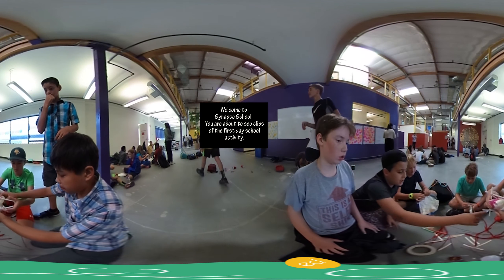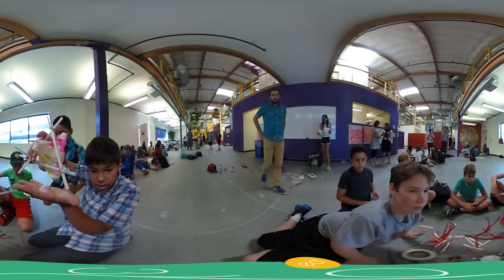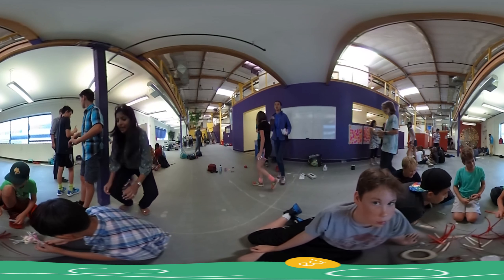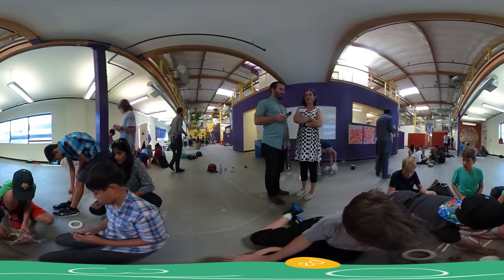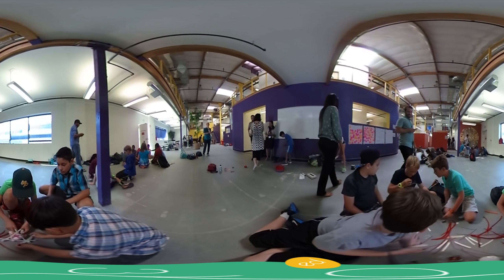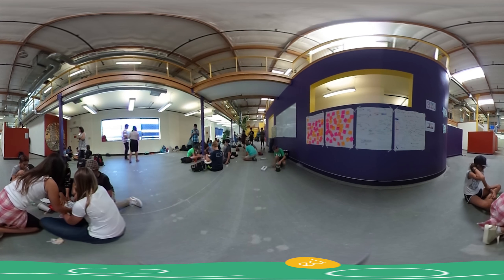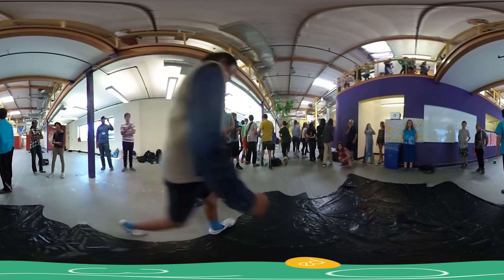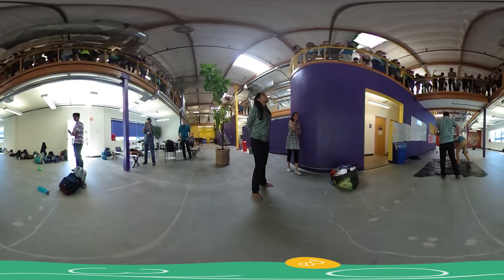The first day of the class at Synapse School, Menlo Park